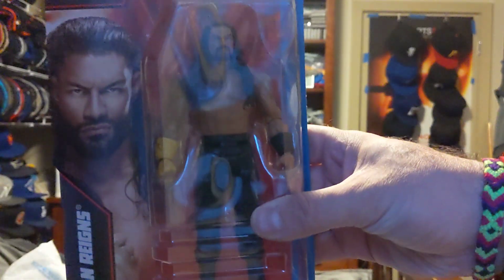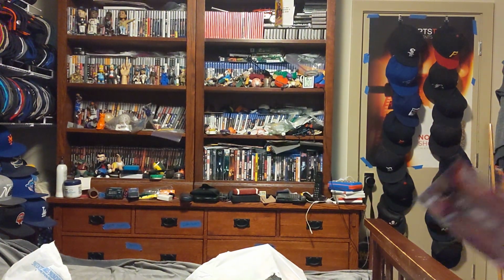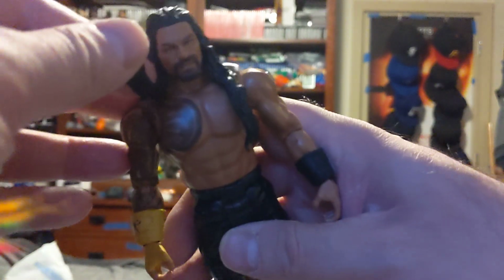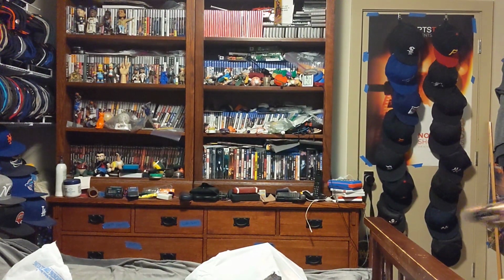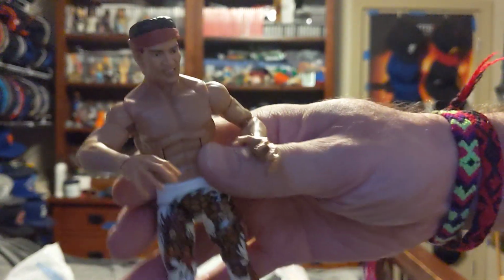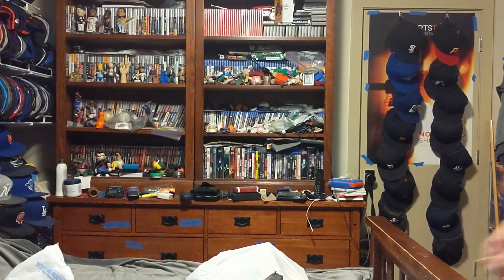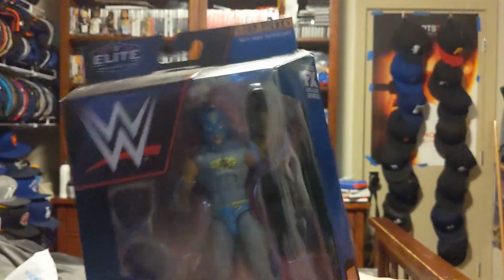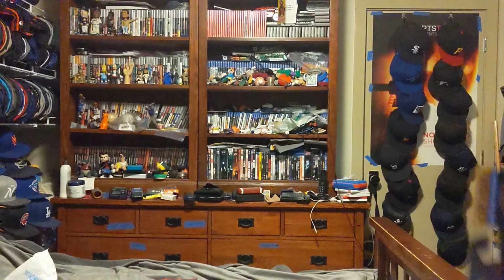wwe Rey Mysterio,karrion Kross,Ricky steamboat Elite's and roman reigns figure unboxing 11-22-22